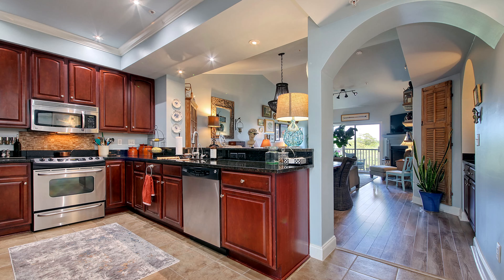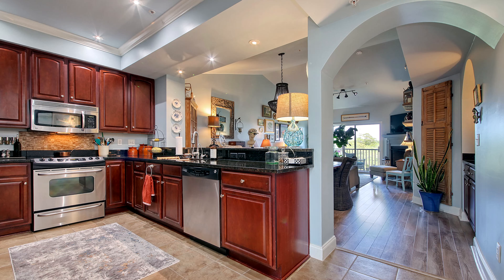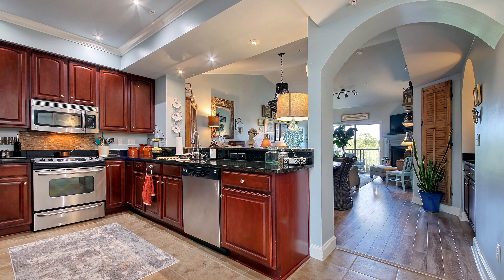The Edgewater Group Presents: 233 Banbury Lane, Unit 402, in Little River!